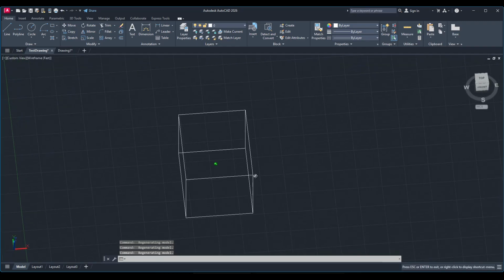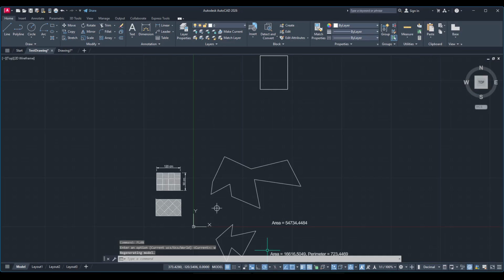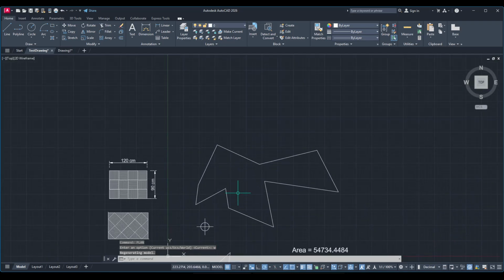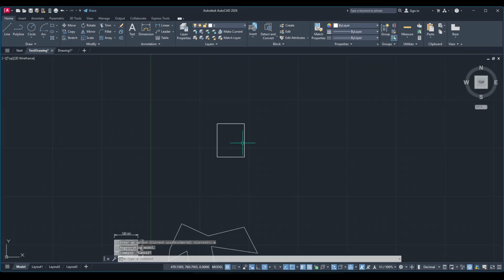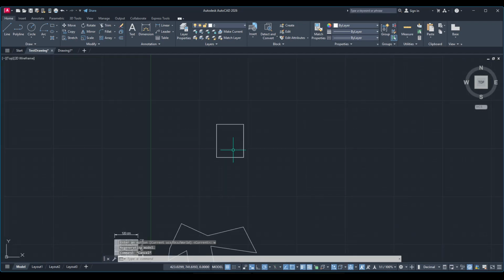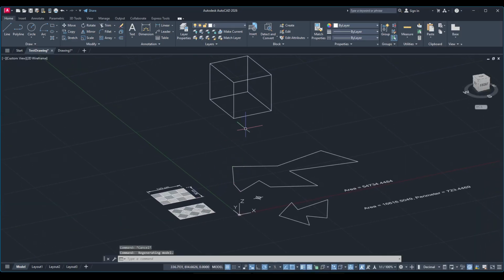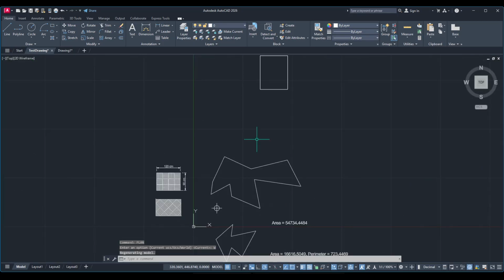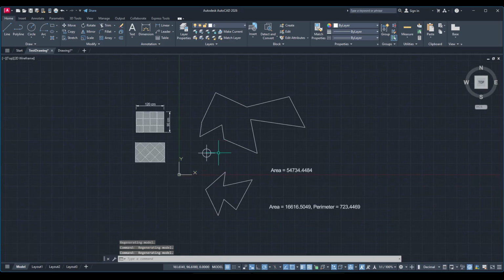How to Go Back from 3D to 2D in AutoCAD (2026 Updated)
Here’s how to go back from 3D to 2D in AutoCAD step by step.

In this quick tutorial, you’ll learn how to switch your workspace from 3D modeling to a 2D drafting view inside AutoCAD. This guide walks you through changing the workspace, setting the correct view orientation, and returning to a standard 2D drawing environment so you can continue drafting normally.

how to go back from 3d to 2d in autocad, autocad switch 3d to 2d tutorial, autocad change workspace 3d to 2d guide, autocad return to 2d drafting tutorial, autocad view change from 3d tutorial, autocad tutorial for beginners, autocad 2026 updated tutorial, cad software tutorial, engineering drawing autocad tutorial, autocad drafting tutorial, autocad workspace settings guide, autocad 3d view reset tutorial